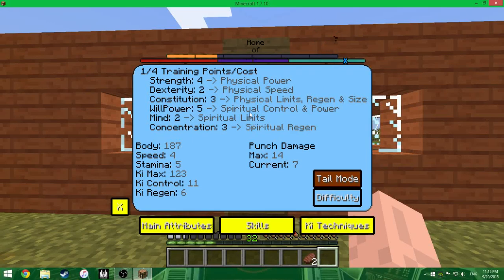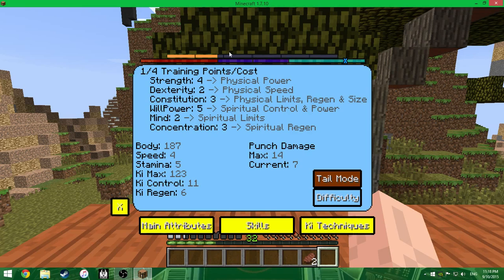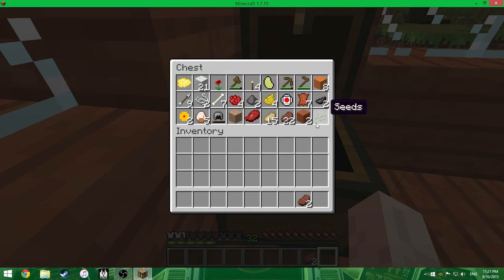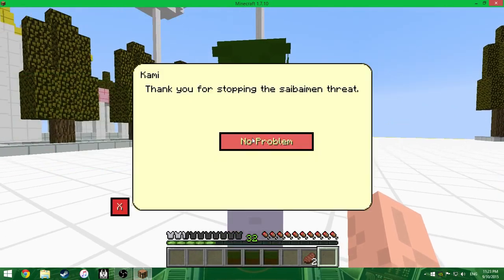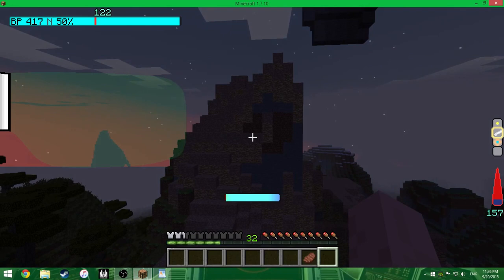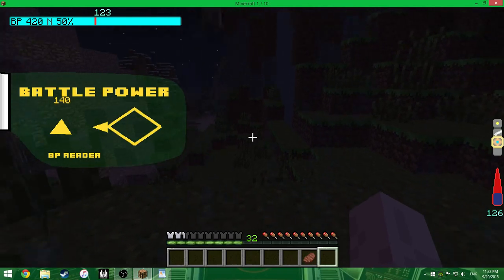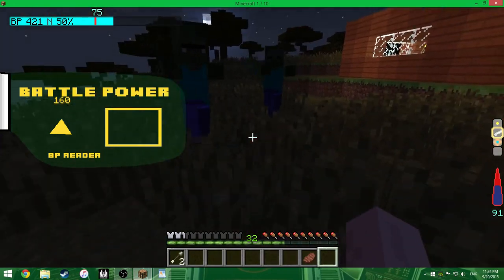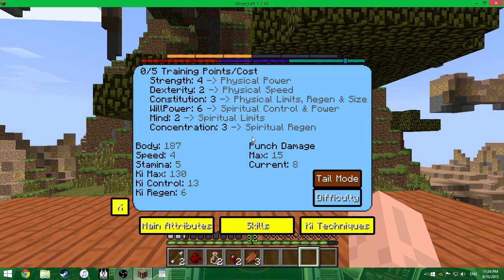Dragon Block C Ep. 1: The adventure has (already) begun!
Hey guys, Josh here with some Dragon Block C! A well made DBZ mod for minecraft.

All minecraft and mod rights to owners.